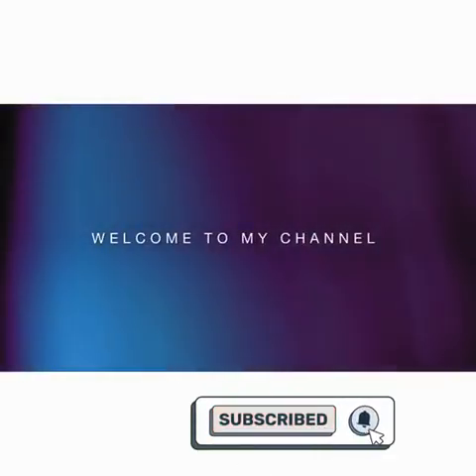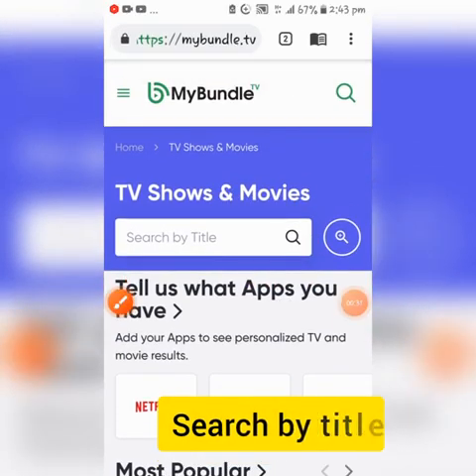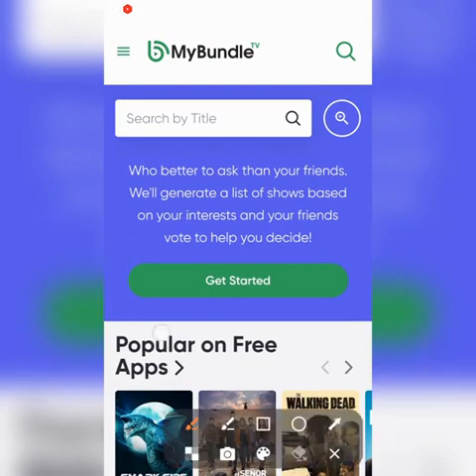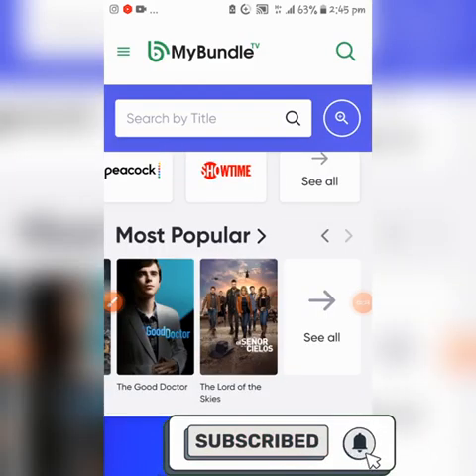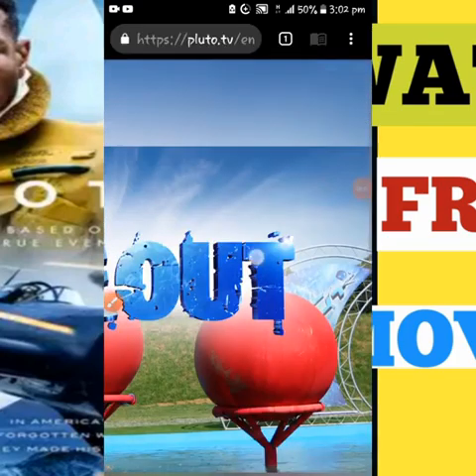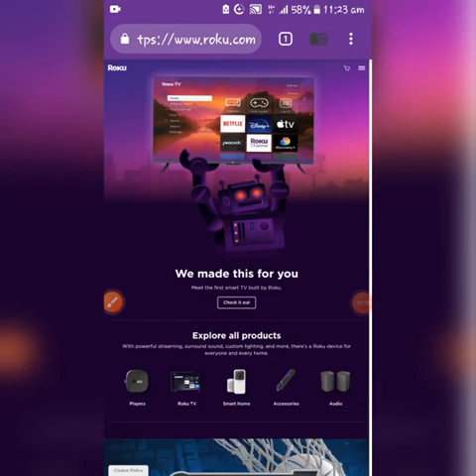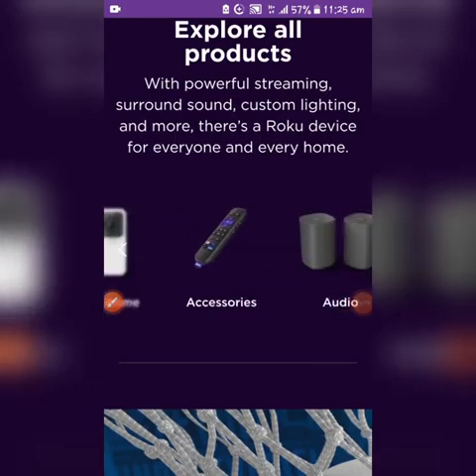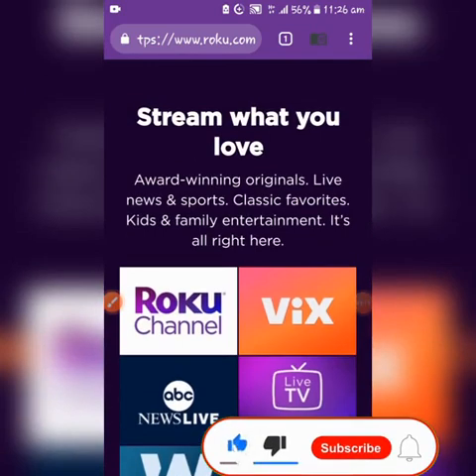Top 3 Best Websites To Watch Free Tv Shows Online.| Movieapps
This video includes websites to watch free movies. If you’re looking for a free movie to watch, you have many choices. In this video, I’ll show you 5 of the best websites where you can watch thousands of movies for free online. You may not find the latest and greatest blockbusters on these sites, but every now and then you’ll find a hidden gem you’ll wish you had seen earlier. Most have apps available for iOS, Android, Roku, and Android.